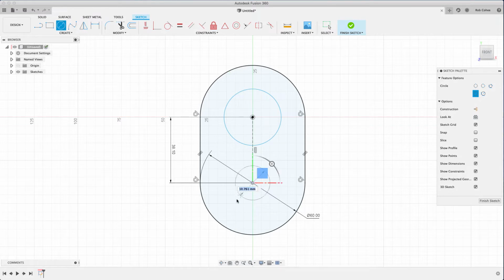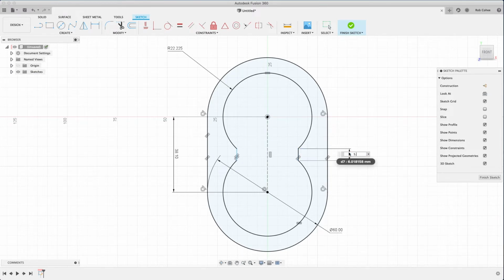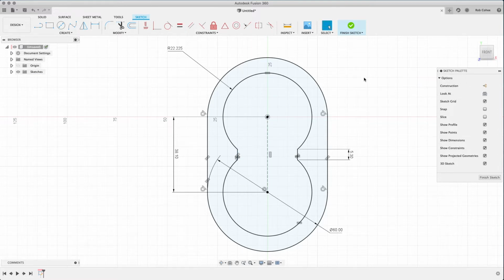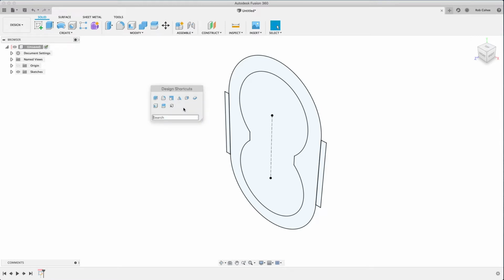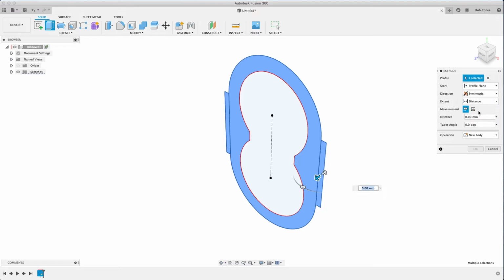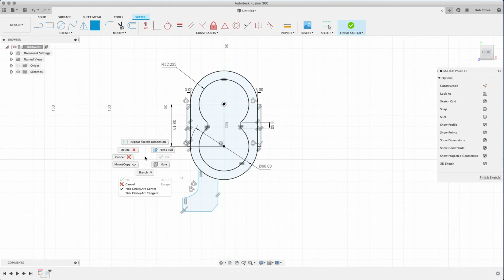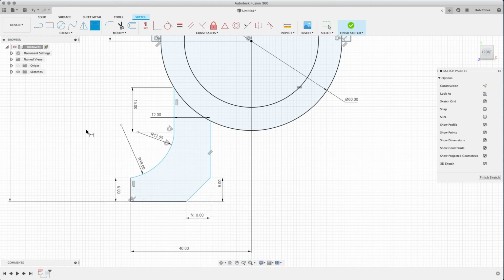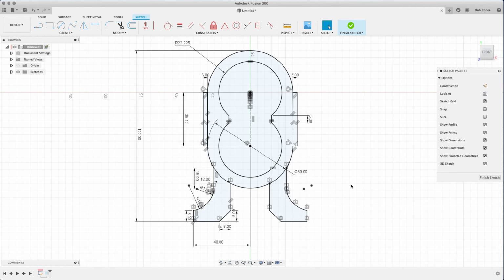02 Fusion 360 Sketch & Extrude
Multi-Part Fusion 360 series Sr. Product Manager Rob Cohee covers the basics of bottom up part modeling in Fusion 360.